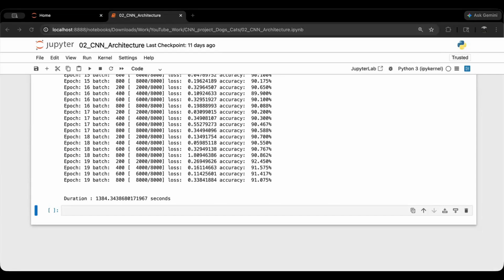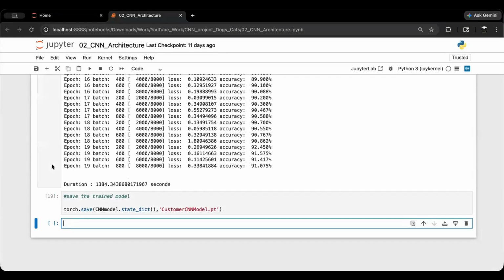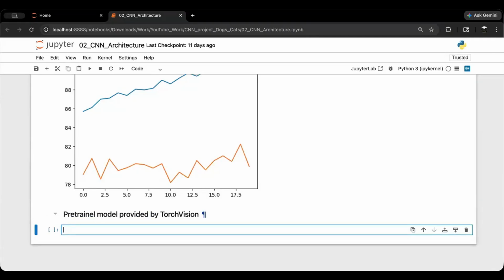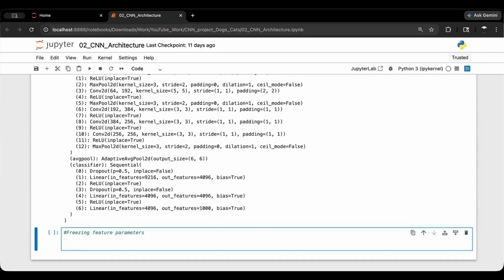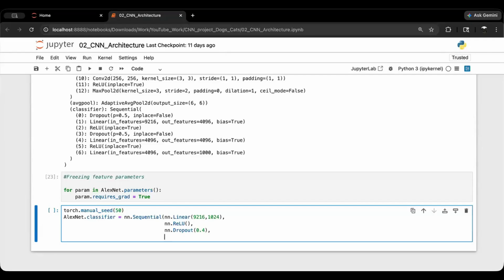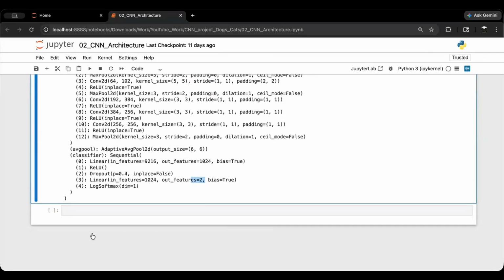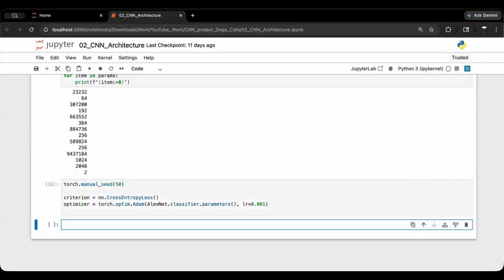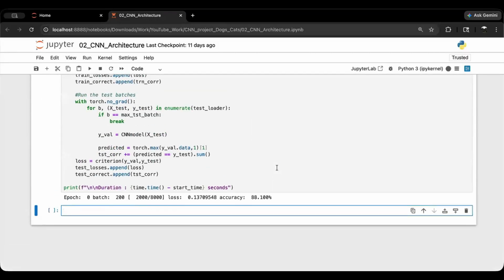CNN Project | Using AlexNet Pre-Trained CNN Model | Part 4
This is Part 4 of the Convolutional Neural Network (CNN) project series.